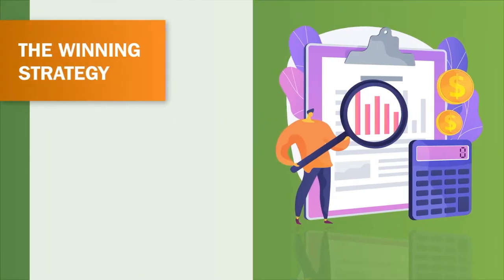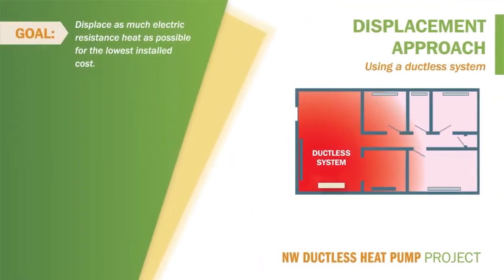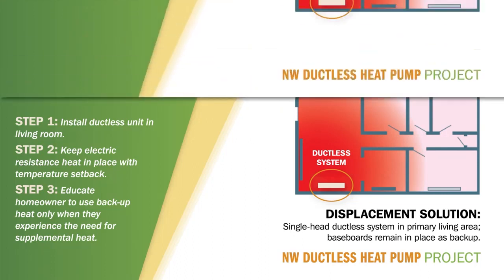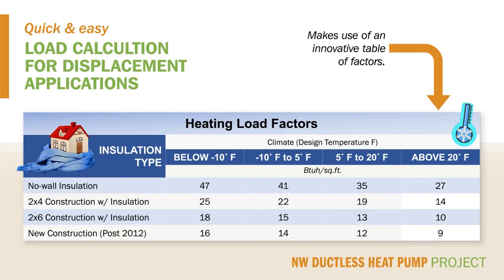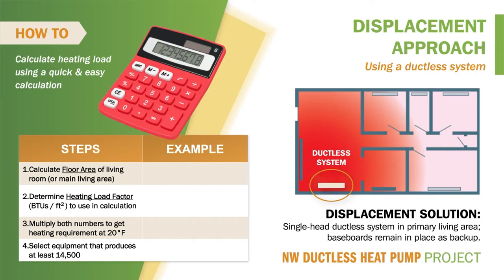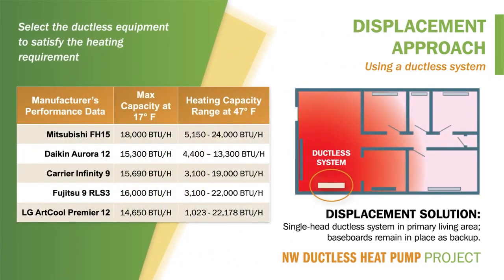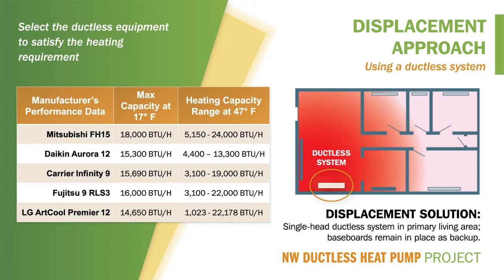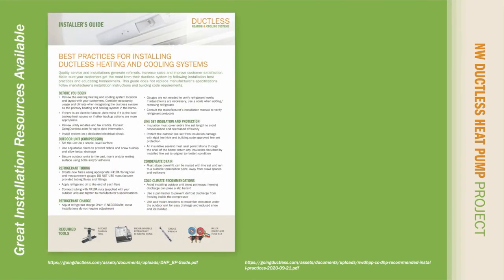BetterBuiltNW: How to Size and Select a Ductless Heat Pump for Displacement Applications